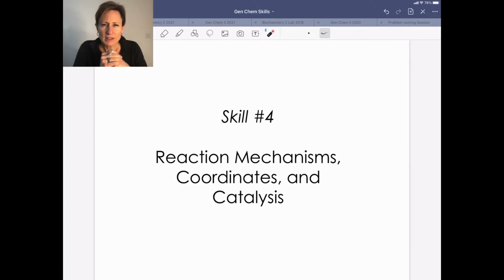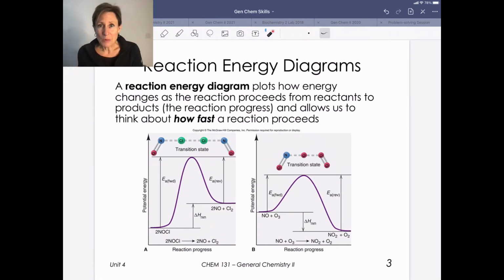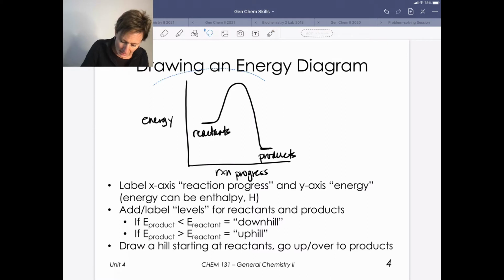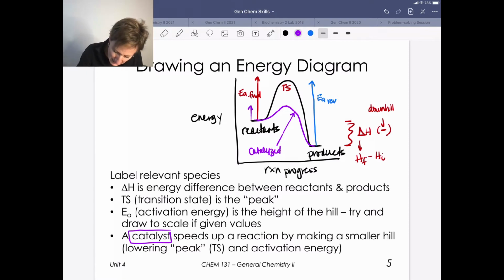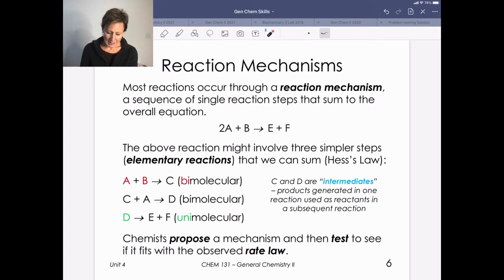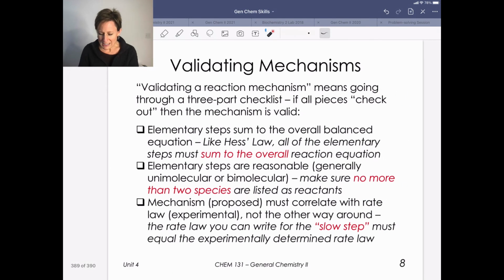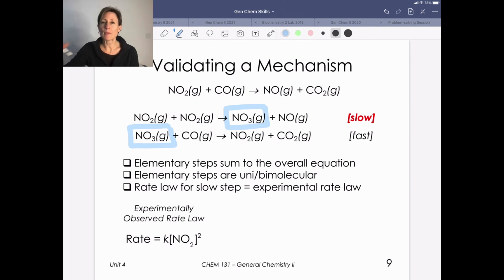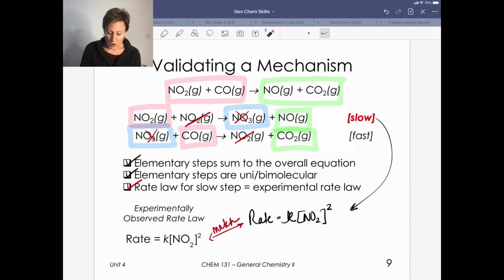Skill 4.4 – Activation Energy, Reaction coordinates, Reaction mechanisms